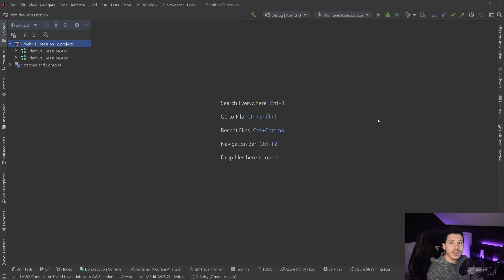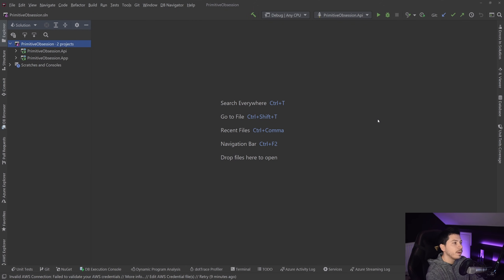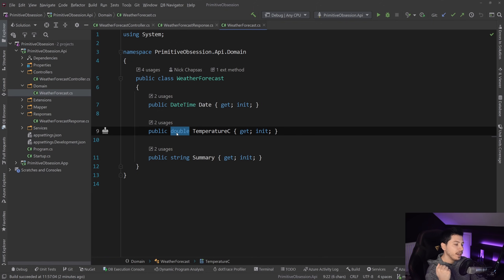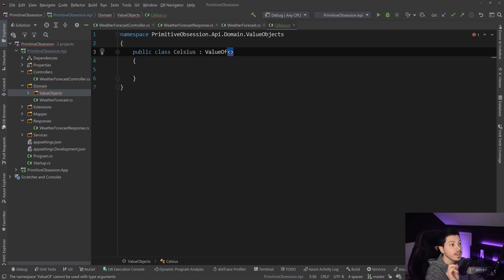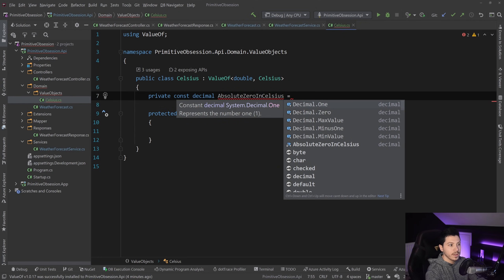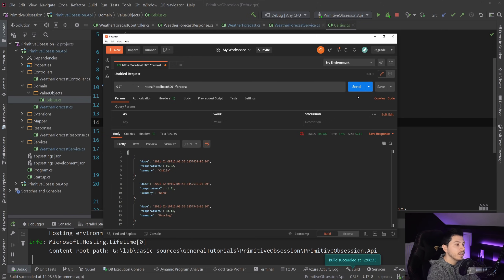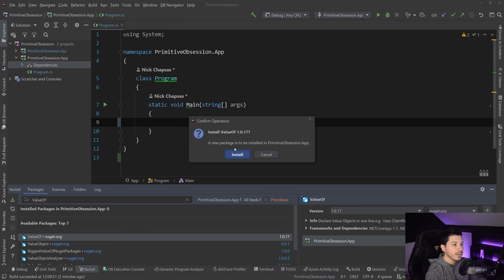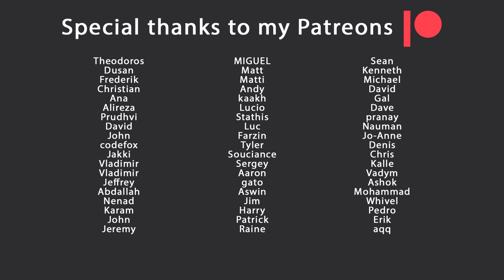Treating Primitive Obsession with ValueObjects | DDD in .NET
Hello everybody I'm Nick and in this video I will explain what Primitive Obsession is and how you can treat it by using something called ValueObjects. This is a DDD specific concept but understanding it can benefit any developer.